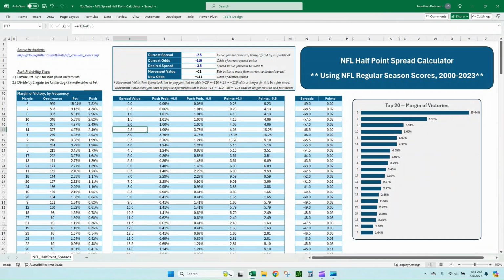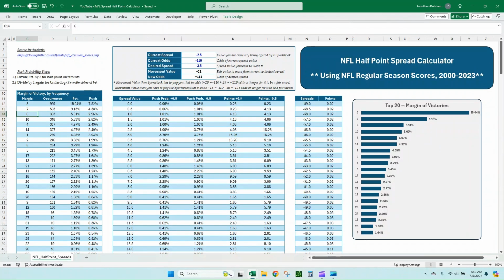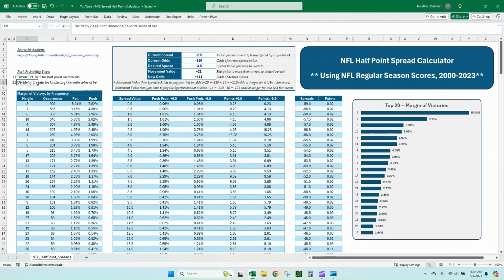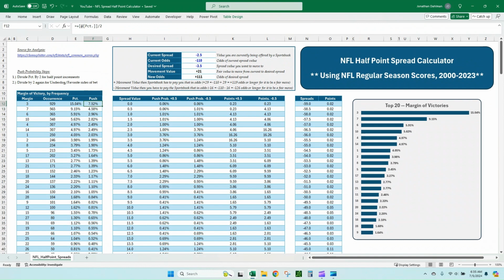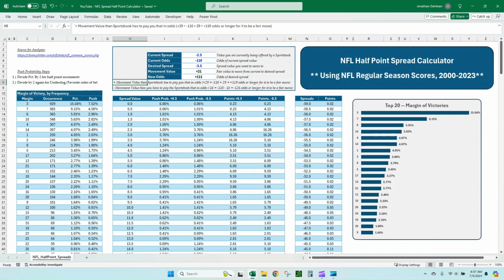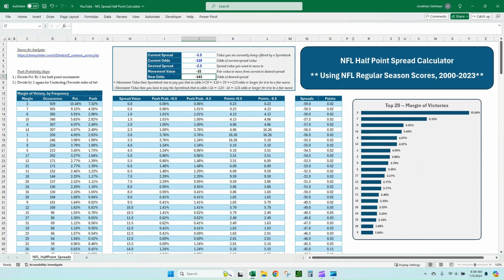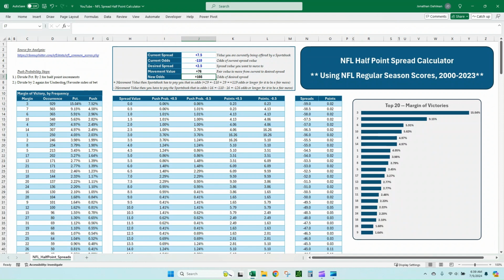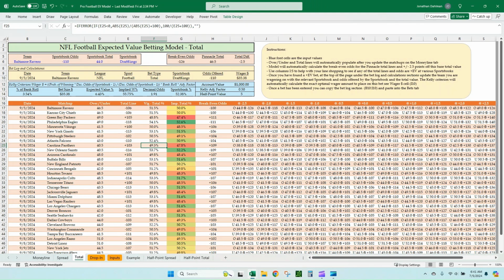How to Calculate NFL Half Point Spread Values | Free Download | Sports Betting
In this video, I am going to show you how to calculate NFL half point spread values. This free download will walk you through converting NFL margin of victories to a spread point value. The free download will allow you to convert NFL spread values to any spread value you desire and calculate the fair value of that spread movement. At the end of the video I will highlight an NFL  positive expected value (+EV) betting model that dynamically calculates moneyline, spread, and total expected value bets. Utilize this model for the upcoming 2024 NFL football season!

**Timestamps**
0:00 Introduction and Overview
1:01 NFL Margin of Victories Probabilities
2:30 Converting Margin of Victory to Push Probabilities
4:11 Spread Probabilities to American Odds Points
4:58 How the Calculator Works with Examples
8:40 Walkthrough of Dynamic NFL Expected Value Model
10:05 Conclusion and Final Thoughts